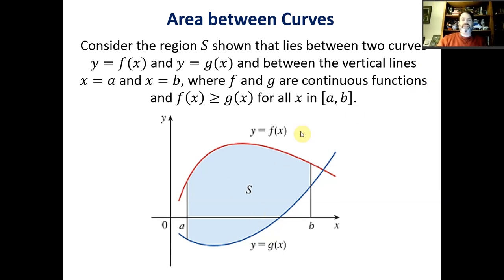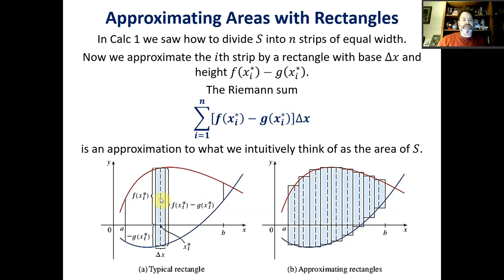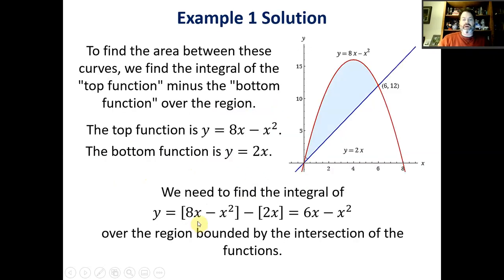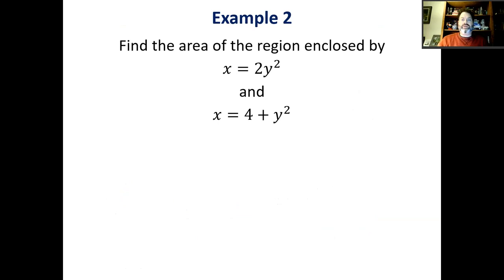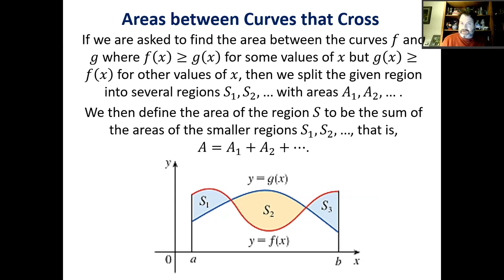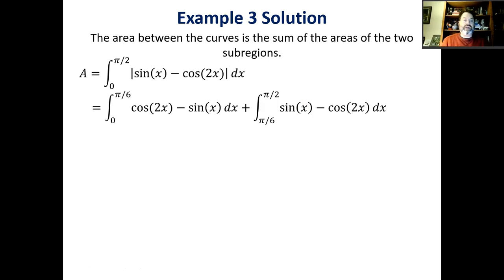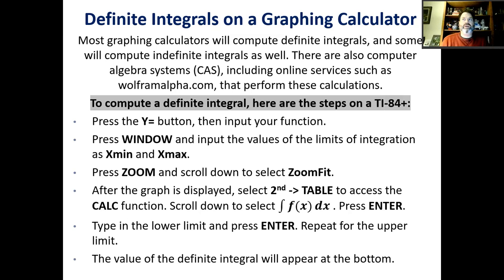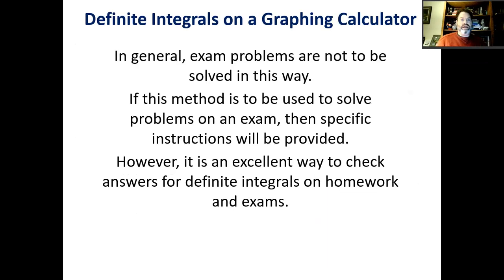Math 182 Section 5.1 Areas Between Curves